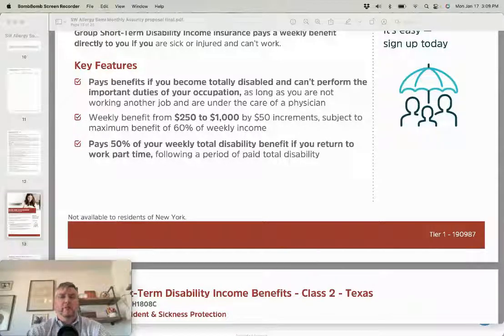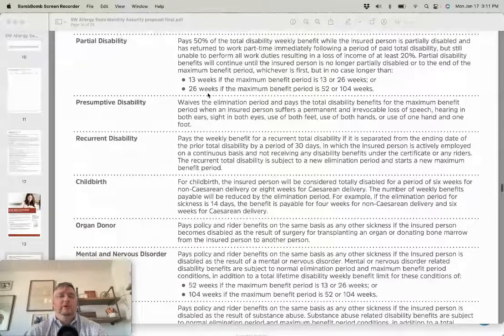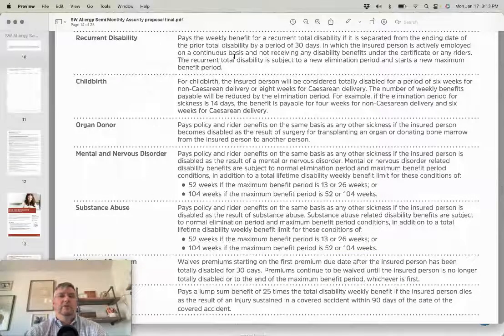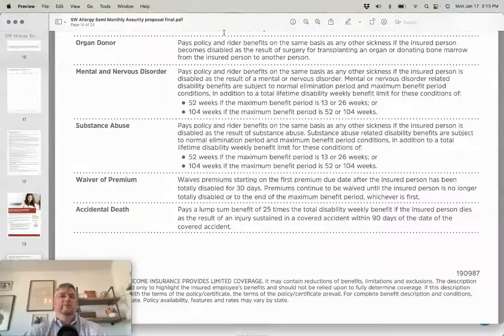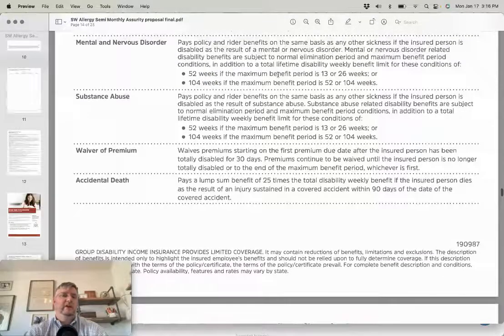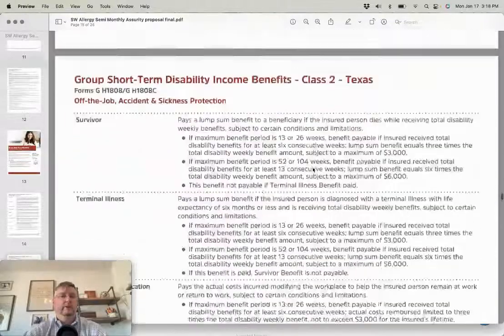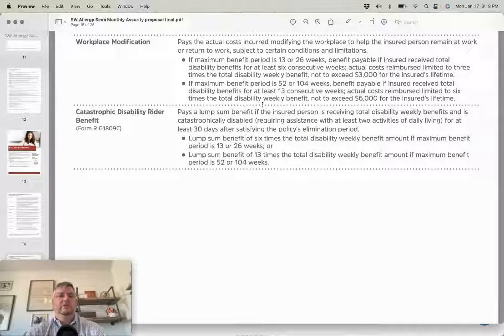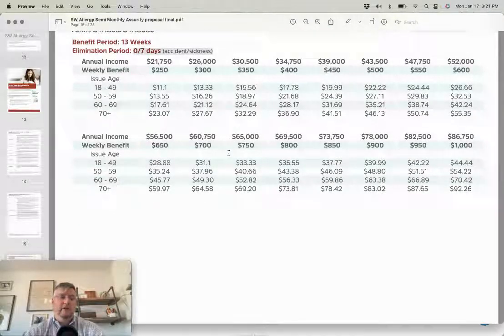Assurity Product training video #2 Short Term Disability